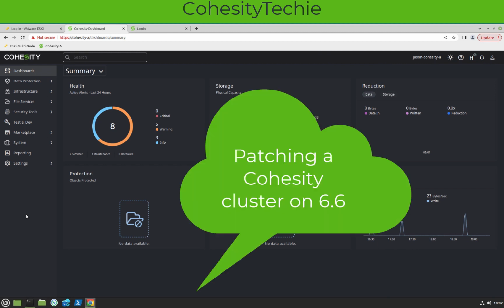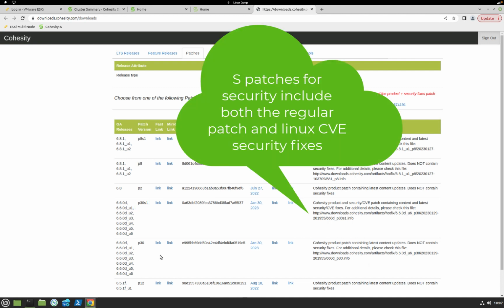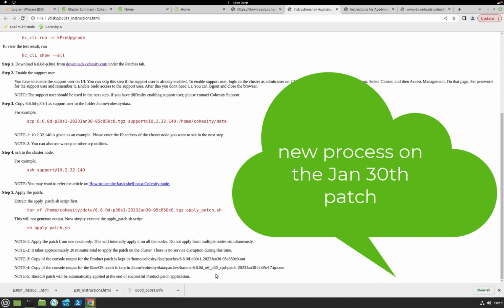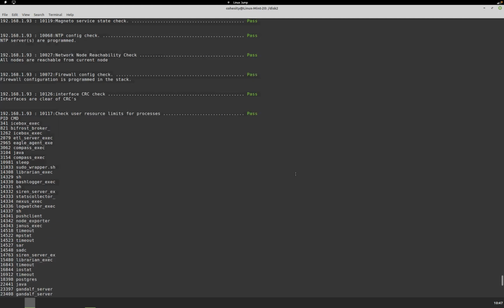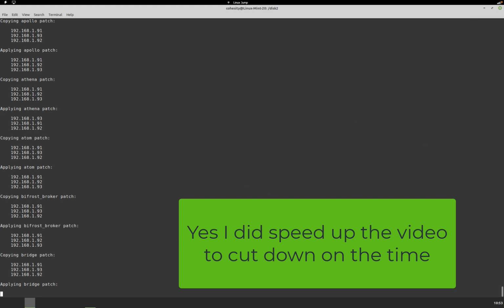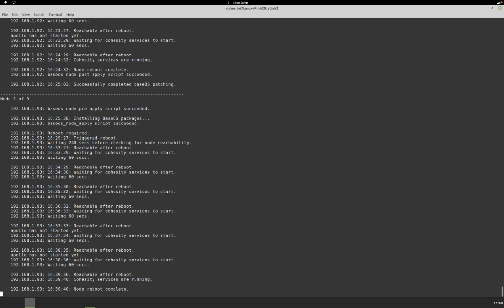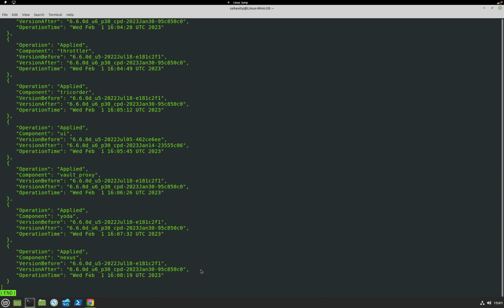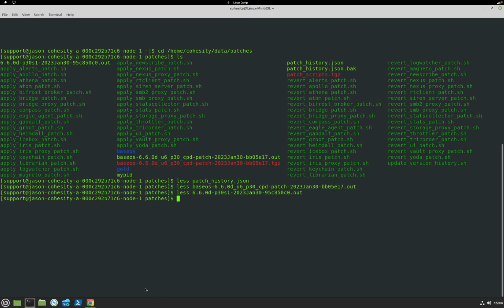How to apply a security patch on a Cohesity cluster in 6.6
How to video demos mostly on Cohesity software
In this video I will demonstrate how to apply both a normal and/or security patch in 6.6
This process changed a little recently.